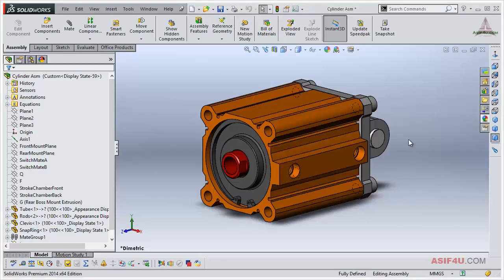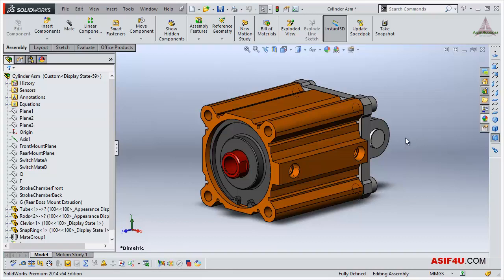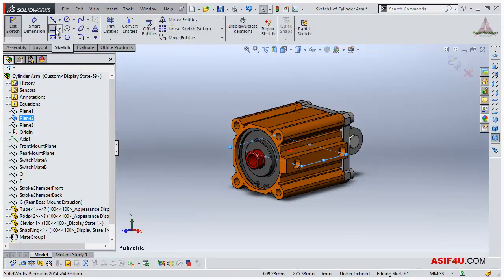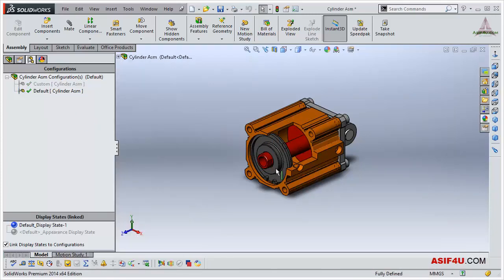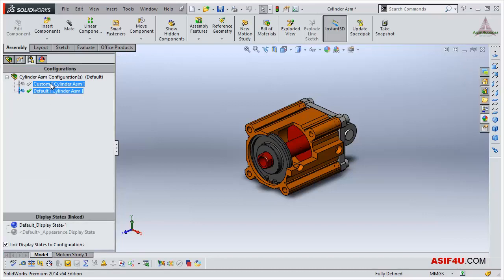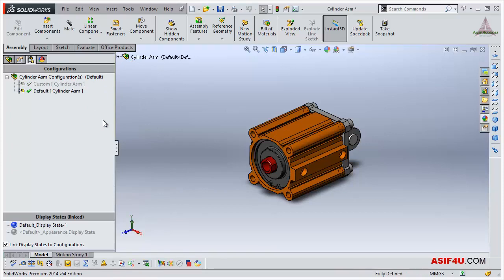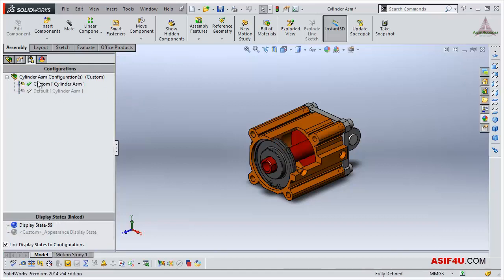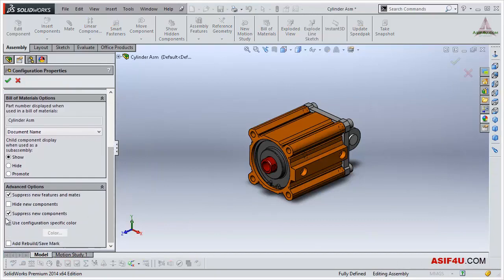Advance option in configuration properties